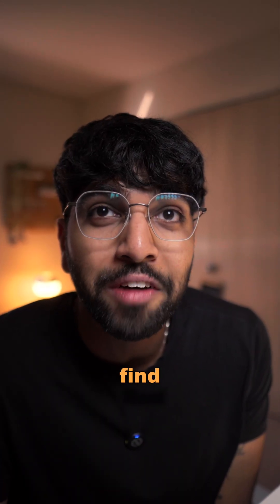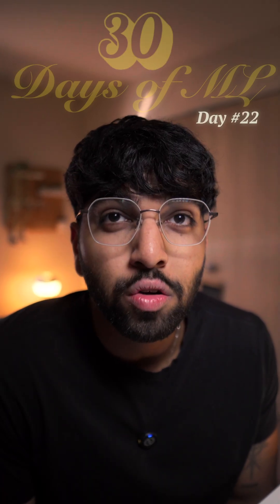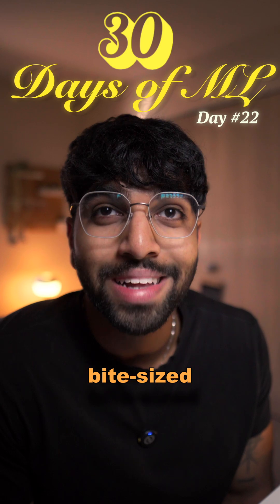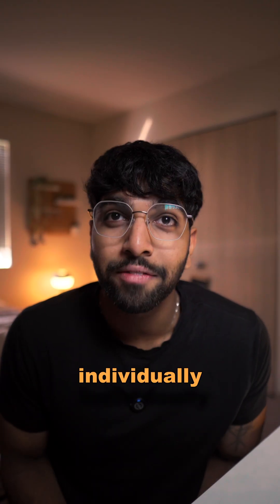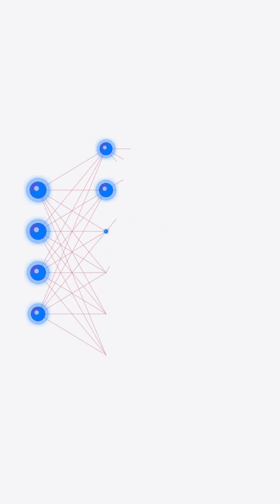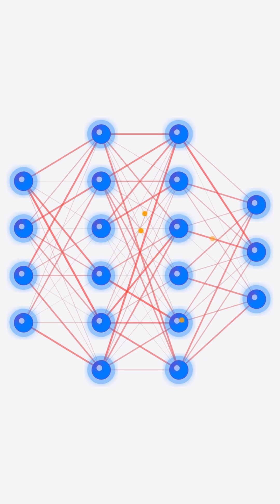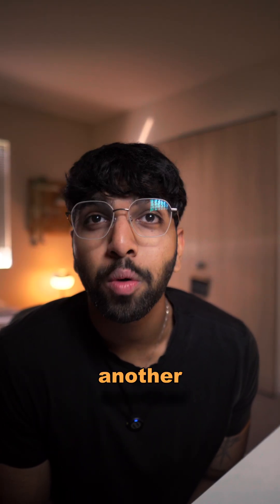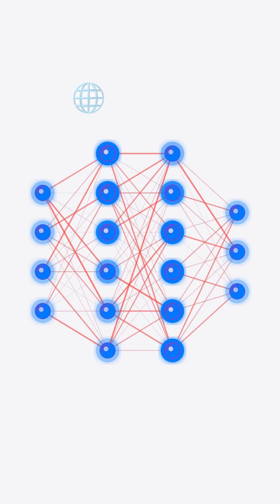The Brain Behind AI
Day 22 ~ Neural Networks

each neuron is simple.together, they build intelligence.

tiny signals pass forward,patterns emerge,and meaning takes shape.